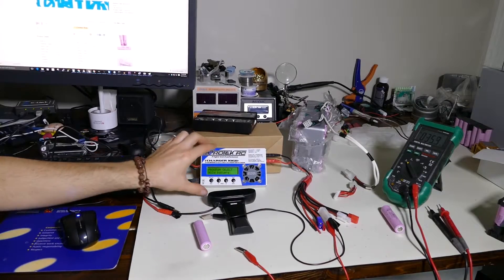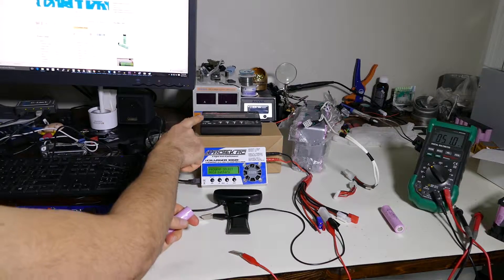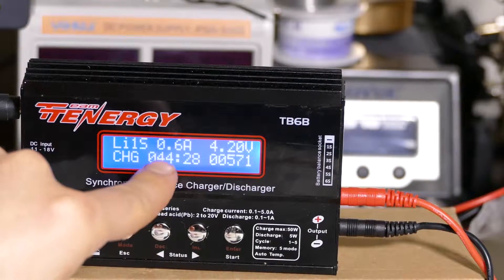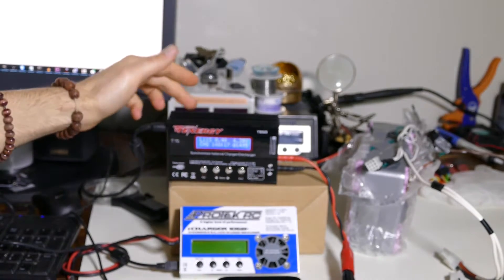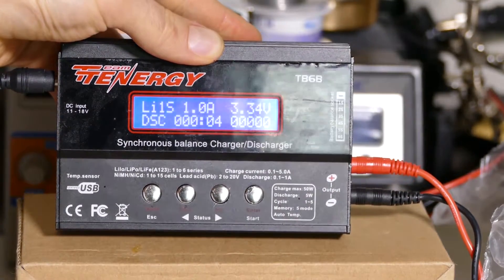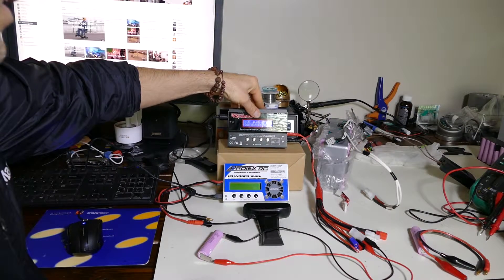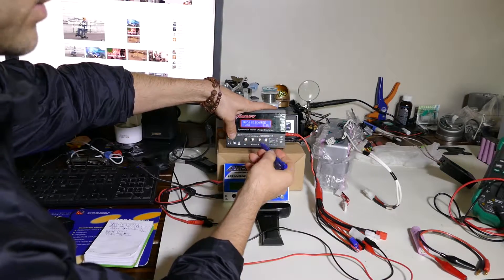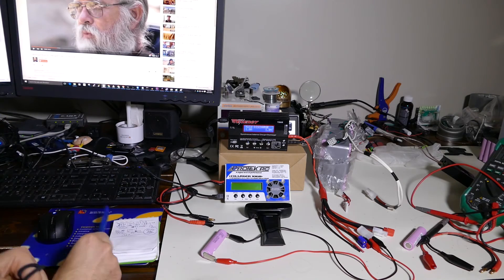ICharger vs Cheap Lithium Battery Chargers - Do they stack up? Part 1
How does a cheap charger stack up to a decent one? In part 1 we test out a typical cheap charger from china and stack it up against something of known better quality.